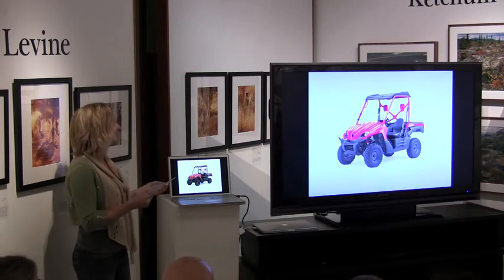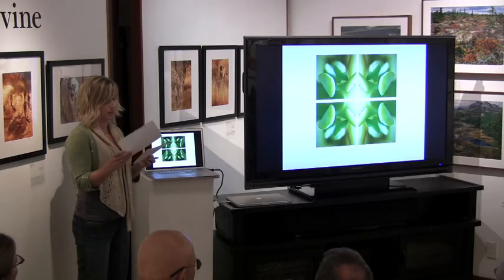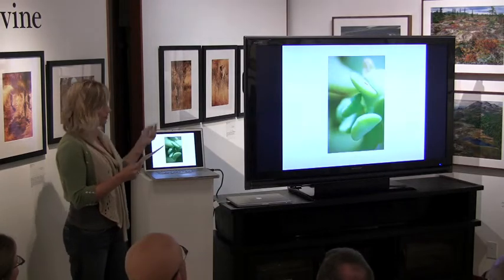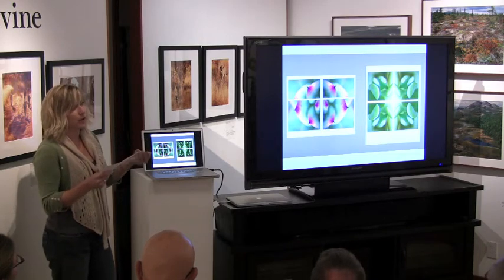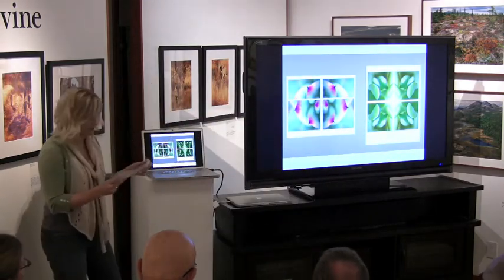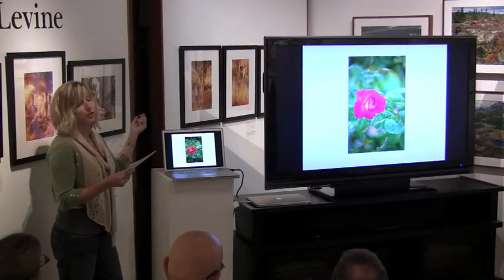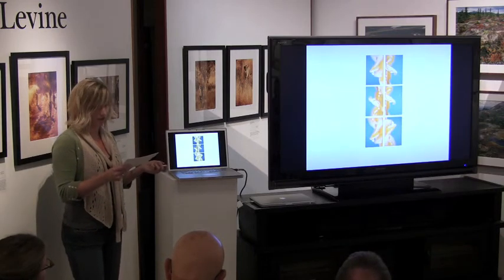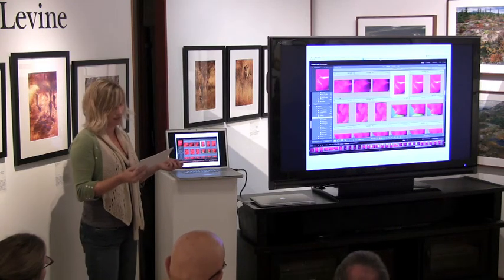The G2 Gallery presents: Christa Mae (2010) - Teaser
The G2 Gallery presents: Christa Mae. Her exhibit "Nature LA: Christa Mae" is on view from September 14, 2010 – October 10, 2010.

Christa Mae is a Venice, CA based photographer, specializing in product, portraiture, editorial and fine art photography. Christa took up photography at age 12, developing at an early age her intimate understanding and awareness of movement, pose and composition. This is reflected not only in her portraiture, but also in the various inanimate objects she photographs. These qualities, coupled with her attention to detail, understanding of reflective surfaces and sensual lighting choices make her a truly skilled professional. Her client list includes: Mattel, Boeing, Fred Segal and Kawasaki. Her series titled "Nature Dissected" reflects her interpretation of nature as objects of design. By dissecting and recomposing macro shots of plant life, she reminds us how nature has influenced our man-made world with its color and design.

2010. The G2 Gallery is a Nature and Wildlife Photography Gallery.